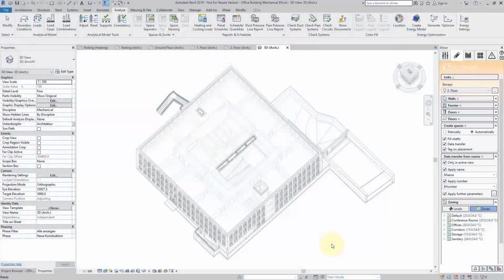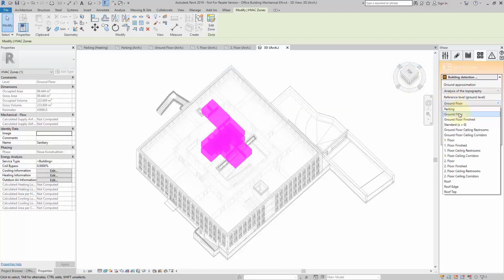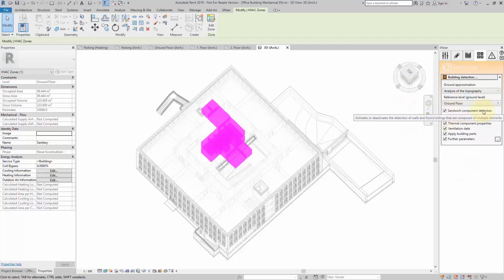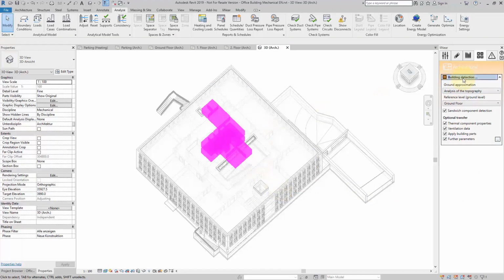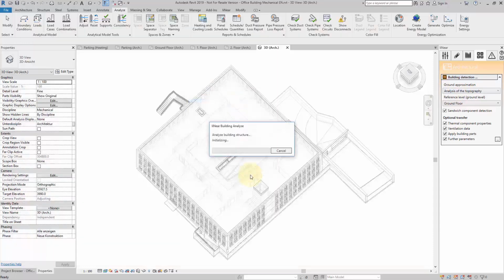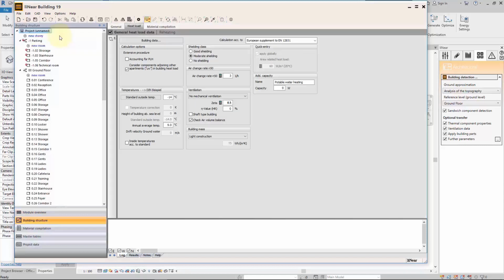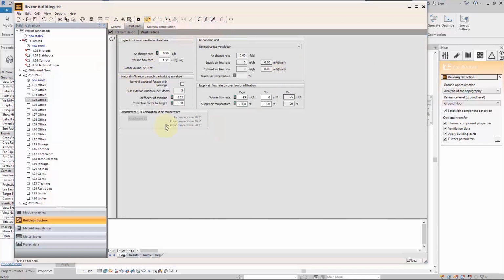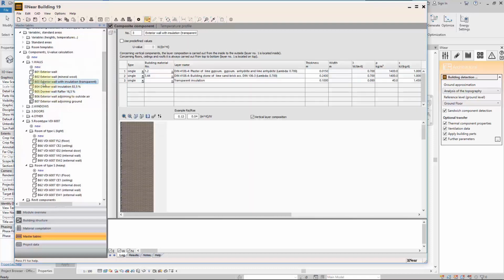Building Detection for professional Load Calculation – liNear for Autodesk Revit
Explains the dialog with all options, shows the capture on a medium-sized model and the resulting detailed results in Building.
• Materials
• component parts
• Floors, apartments, rooms